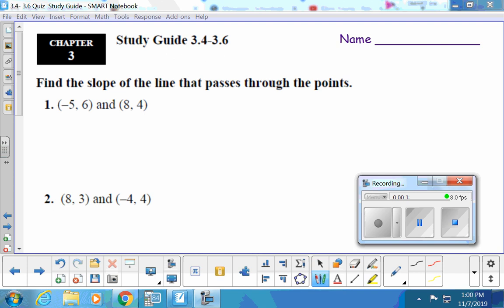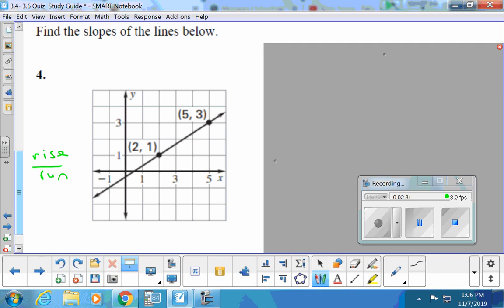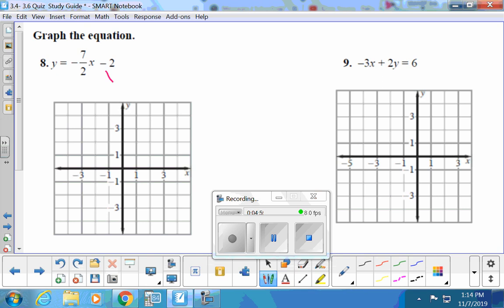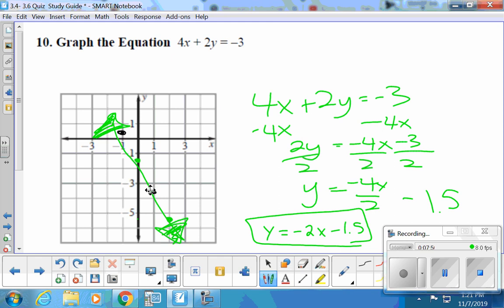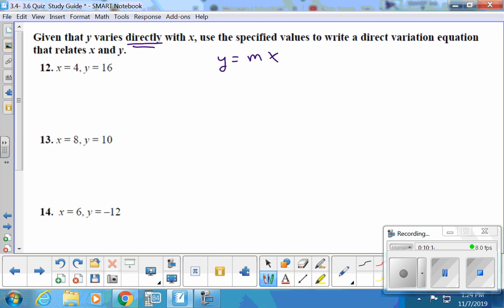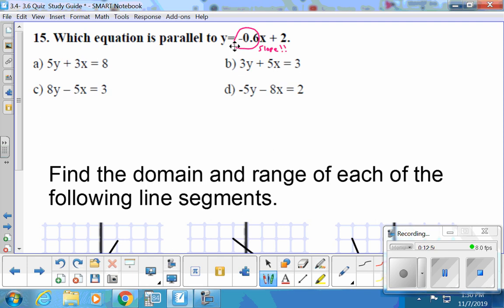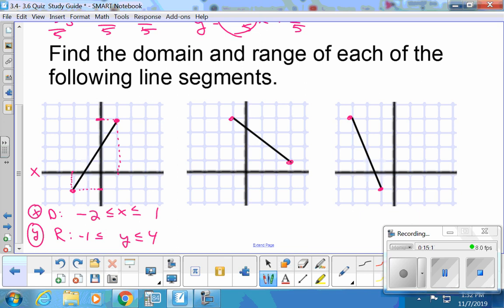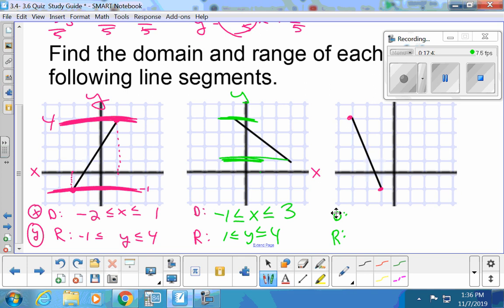3.4-3.6 Algebra Study Guide video